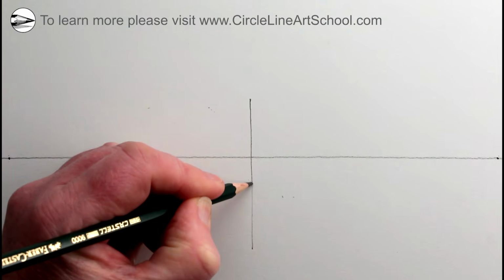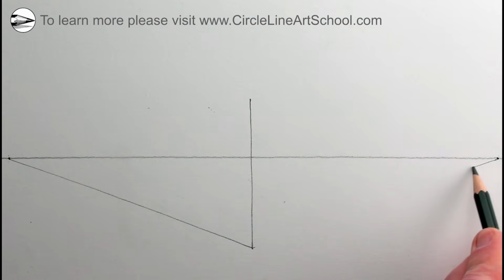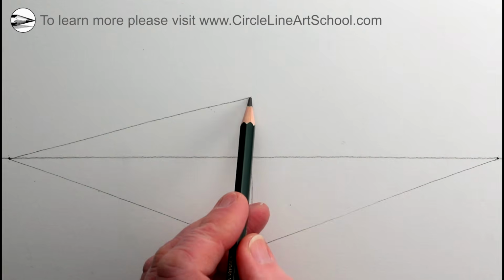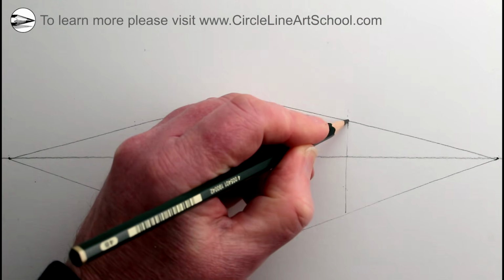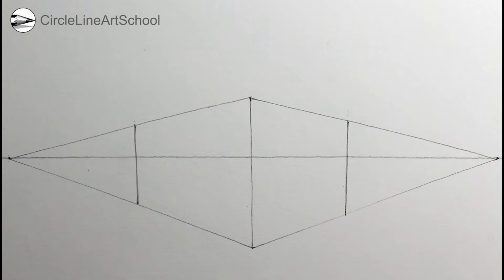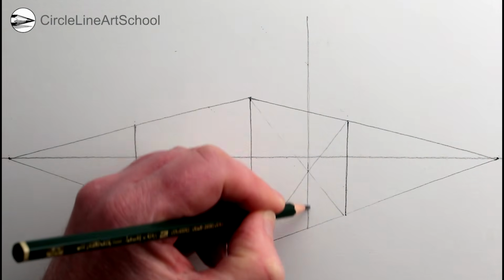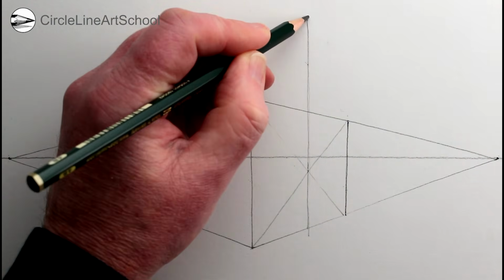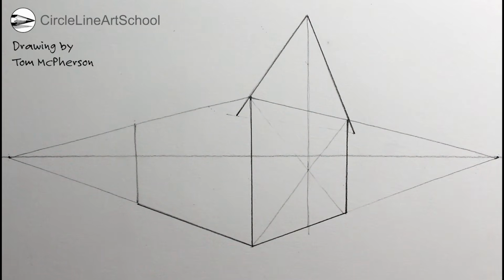Drawing a House with Two-Point Perspective for Beginners Narrated Step-by-Step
Learn how to draw a house in this simple drawing tutorial using two-point perspective. Online course for beginners: How to Draw from Scratch

My books:
Drawing Optical Illusions: